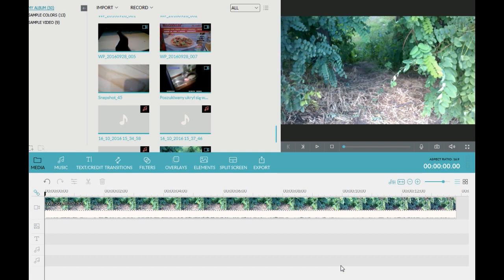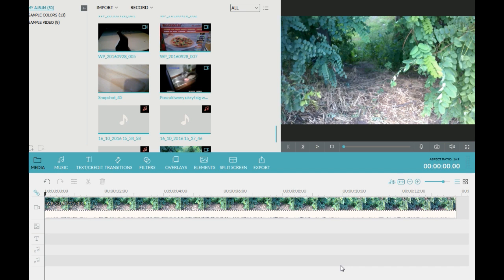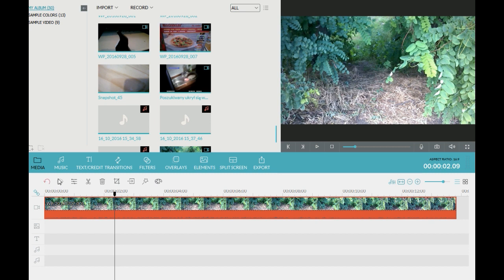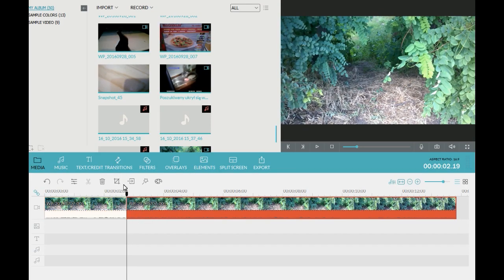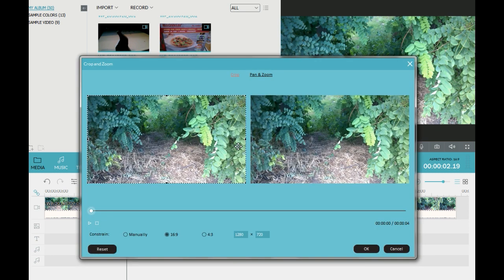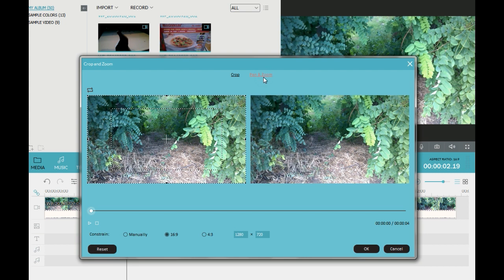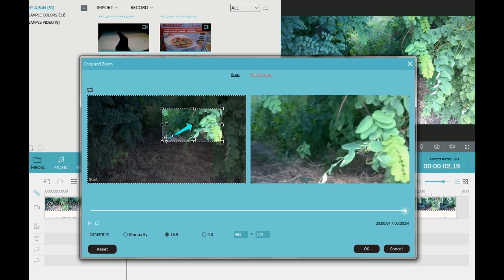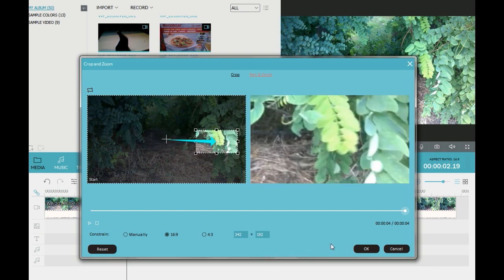Filmora 7.8 how to pan and zoom - quick, easy tutorial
How to use the new easy pan and zoom in the latest Filmora 7 (version 7.8 and 7.8.0) using right-click and 'crop & zoom' option from the file on the video timeline/track. You can do a 'Ken Burns' pan and zoom effect on motion and still video with greater ease in 7.8 than the previous versions (see previous tutorial on this channel).

(I am the person who discovered this function was possible in early versions of the application. Like many things, I discovered the function by accident and notified Wondershare how to do it. I was awarded a one-year licence for such a key game-changer Ken Burns discovery! LOL)

How to do it:
1. Move the needle to the start point for the zoom on the video track.
Right-click 'Split'.
Now move the needle to the end point for the zoom and right-click 'Split'.

2. Right-click on the split-off segment and select 'Crop and zoom'

3. Select 'Pan and zoom' at the top of the control menu that now opens

4. Select the dotted line/dashed line inner (smaller) box in the left panel window - this represents the end point of the zoom. Adjust the box so that the zoom pans and ends as required for the scene

5. Click 'OK' to apply and you've done it.

Use 'Undo' if you want to redo any steps.

Don't forget you can change a vertical image or photo to 16:9 by clicking that option in Pan & Zoom and then marking the end point of the zoom to your preference (the sequence will then be in 16:9 even if the source image was vertical or longest side upwards! A good tip that some other tutorials have omitted, perhaps).